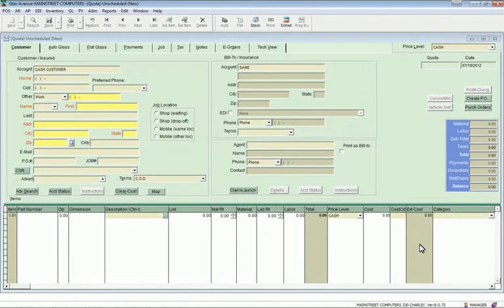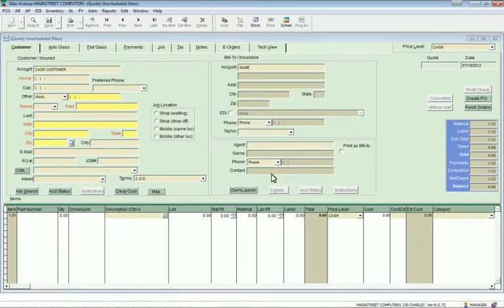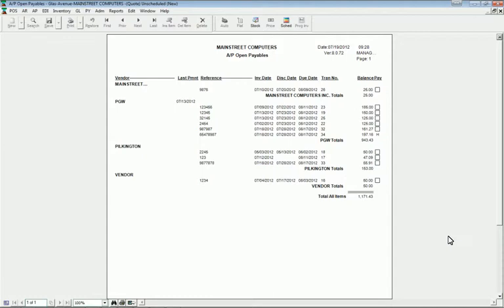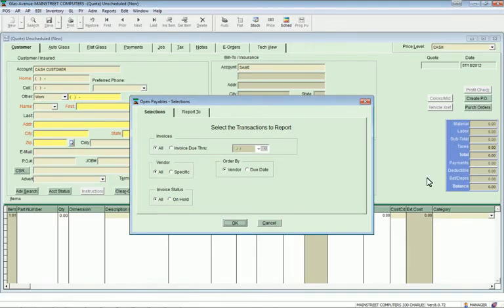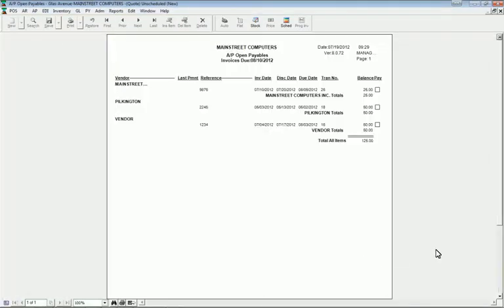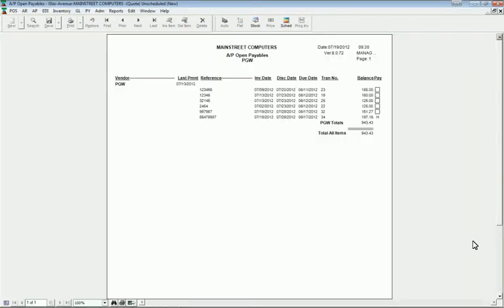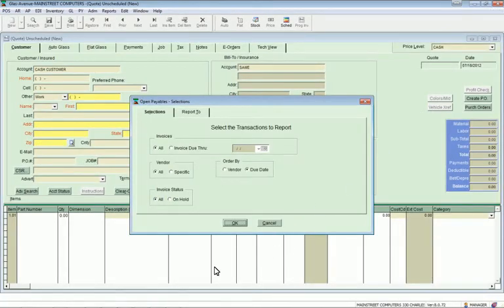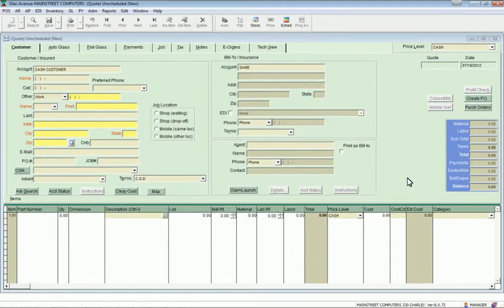Pay AP Invoices - Step 1 Open Payables Report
This tutorial is part one in a three part series that will guide you through paying Accounts Payable invoices.